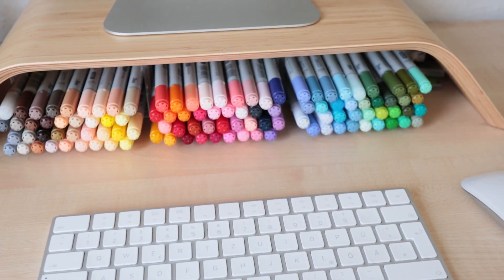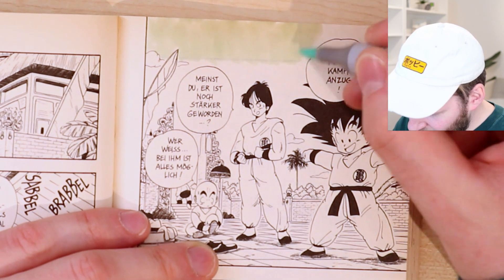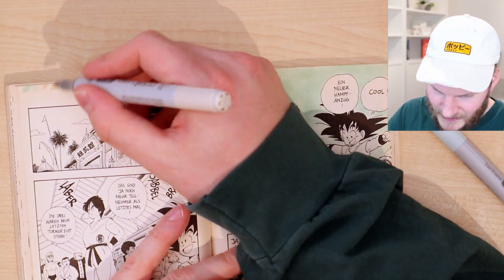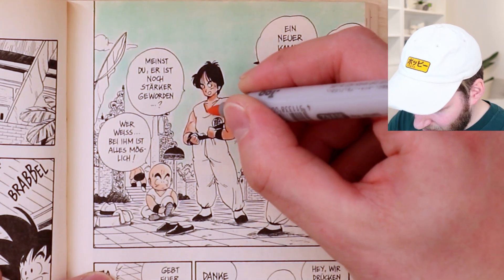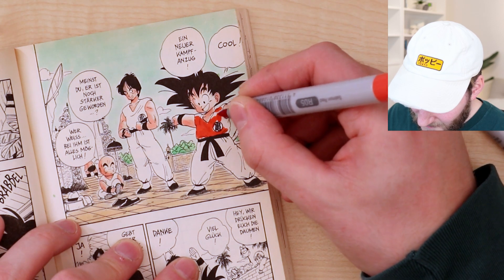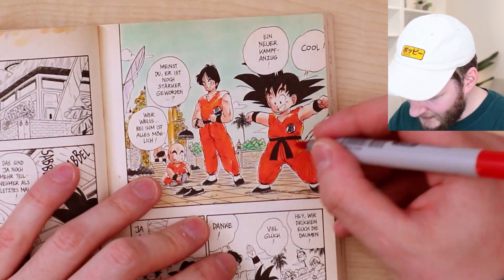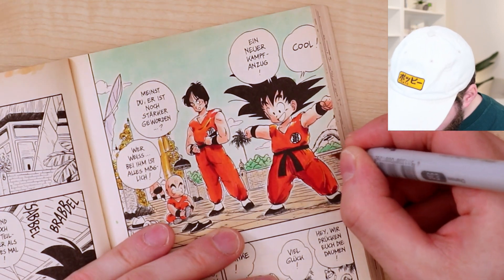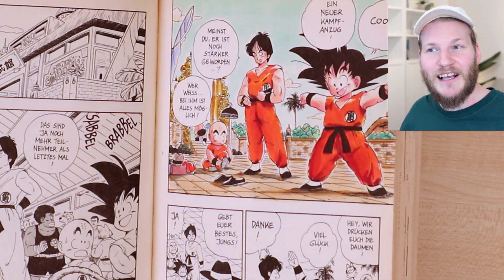ARTIST COLORS A MANGA with Copic Markers!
Today I'm not reacting to Manga Aritsts drawing, today I tried to color one of my old Dragonball Mangas with Copic Ciao Markers.